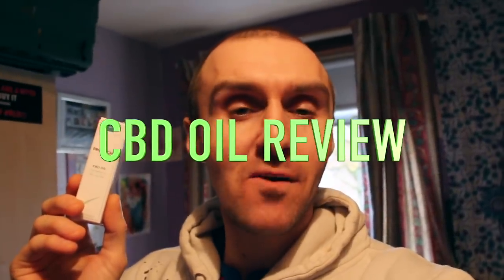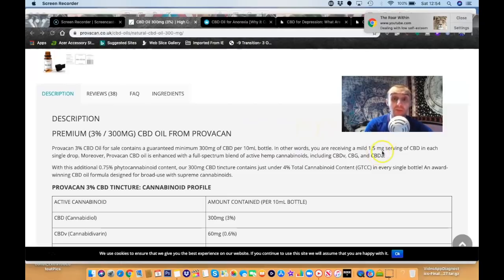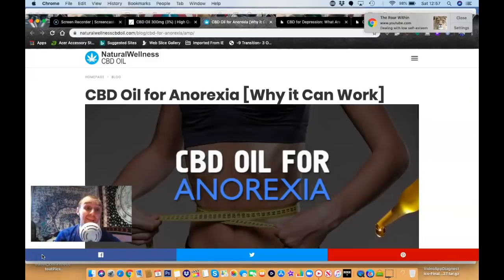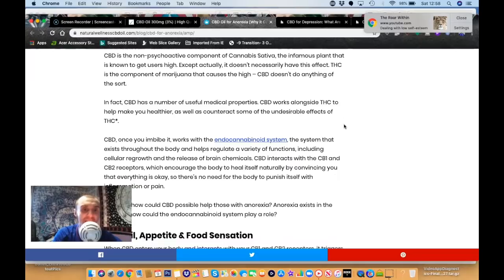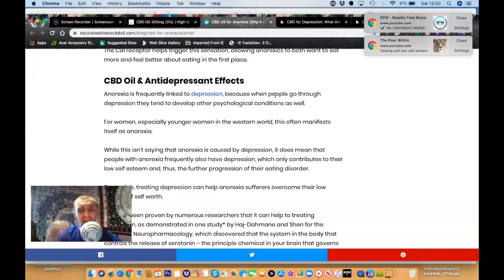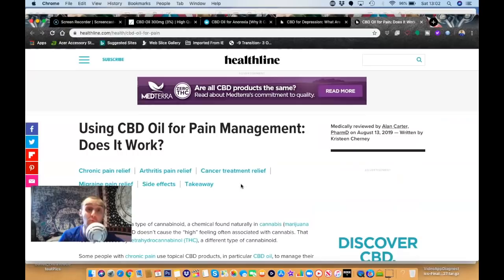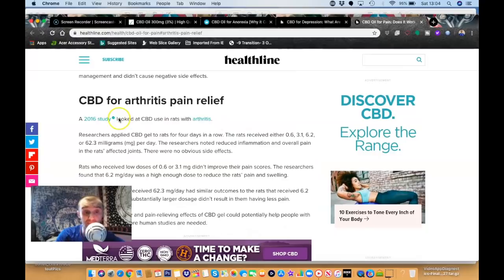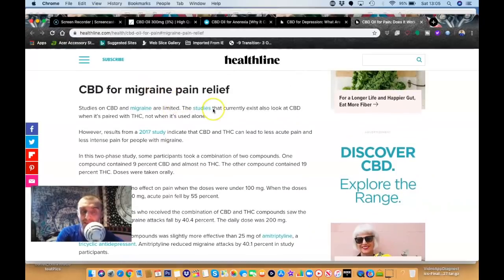I Tried CBD For 1 Month For Pain,Anxiety,Eating Disorder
I was kindly sent this cbd oil to review.I give my honest opinions on benefits i felt.Also discuss the many health conditions its used to treat.

- Pain (The Latest Studies on Marijuana and Pain);
- Diabetes (CBD Oil for Diabetes: All You Need to Know);
- Anxiety (5 Reasons Why CBD Works for Anxiety);
- Arthritis (CBD for Rheumatoid Arthritis: It REALLY Works);
- Insomnia (Is CBD Good For Insomnia?);
- Obesity (5 Best Marijuana Strains To Help Reduce Obesity), etc.
- General (5 Medical Conditions That Can Be Treated with Cannabis Instead of Pills);

Gwen Estes.
Emma Blakemore.
Alice💚

For support please get in touch with b-eat who are the national charity for eating disorders in the U.K.

All Monetisation proceeds of my content goes to combination of following charities-B-eat UK eating disorder service,See Me Scotland,McMillan Cancer Nurses,Stroke&Heart Scotland,Animal Aid